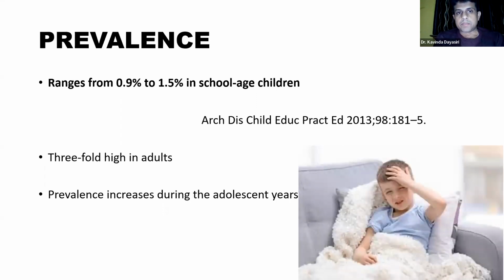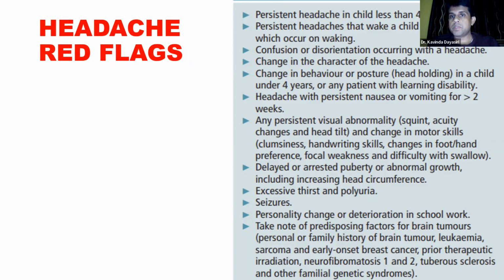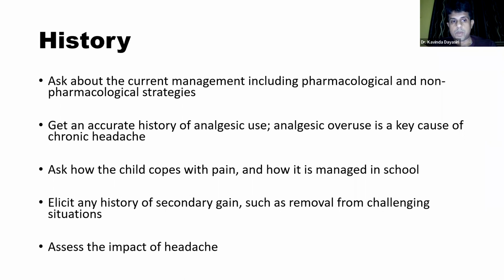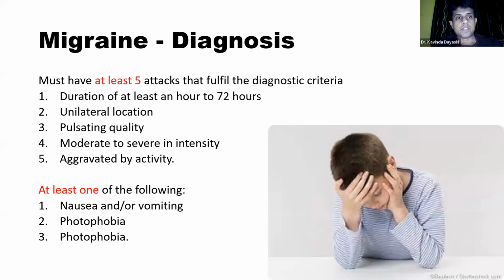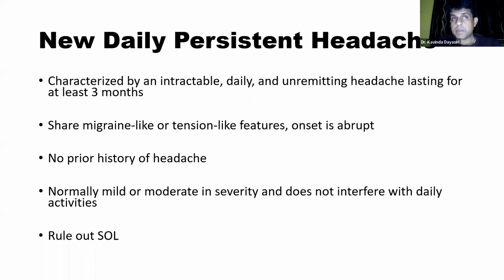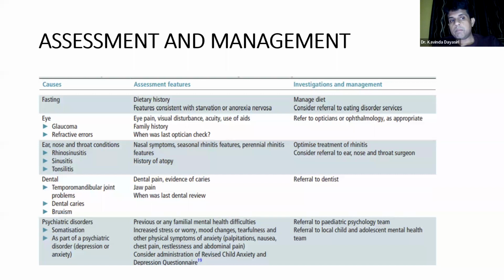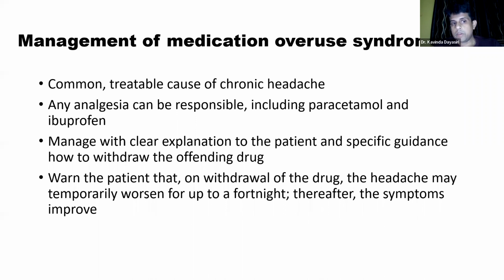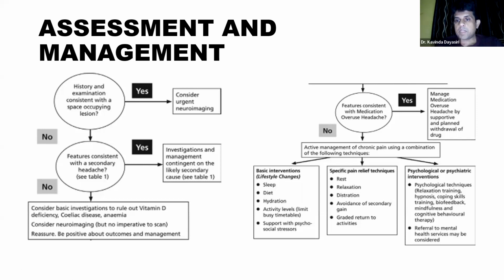How to Evaluate a Child with Chronic Headache